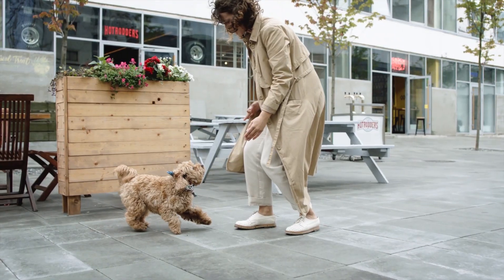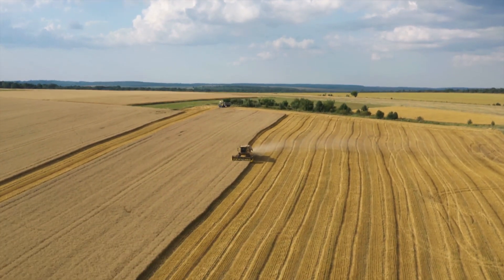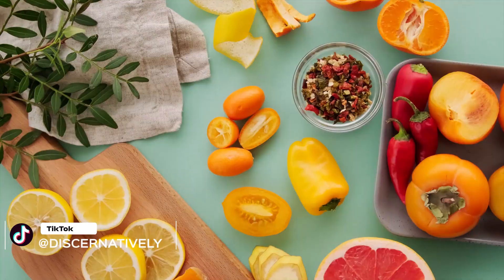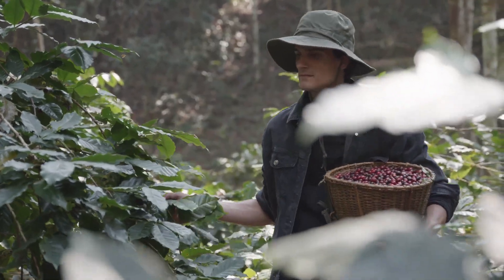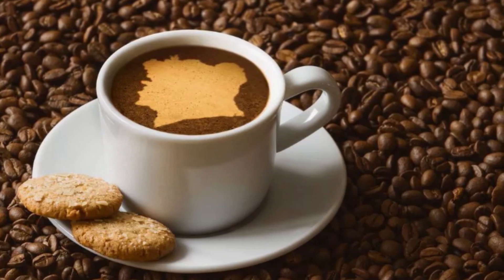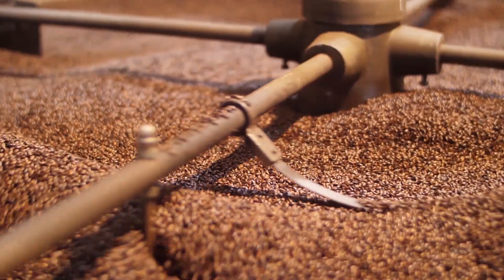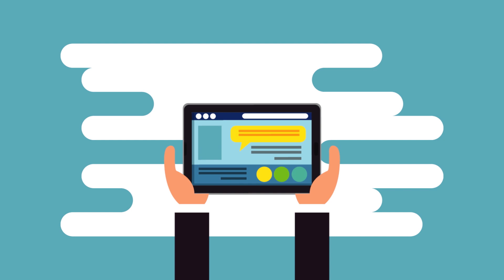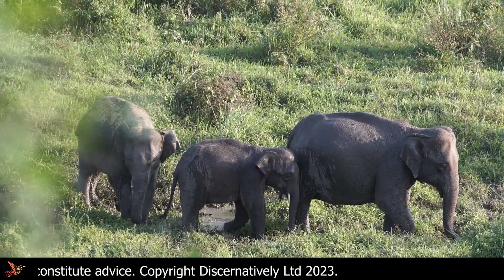Is Black Ivory Coffee Really Made From ELEPHANT DUNG?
Is Black Ivory Coffee produced from Elephant dung? Well, yes! Thai elephants in the remote rural province of Surin, Thailand, refine coffee cherries in their stomach.
How is Black Ivory Coffee produced from Elephant dung? Well, it all begins with picking the best Thai Arabica cherries from an altitude as high as 1500 meters, which are then fed to elephants, by mixing these coffee cherries in their everyday snack!
Let us tell you that Blake Dinkin, a Canadian entrepreneur, founded Black Ivory Coffee in 2012. This coffee is produced by the Black Ivory Coffee Company Limited in Northern Thailand. Let’s go over its harvesting process in detail!

Trusted by leading creators. Join millions of creators and brands optimizing their channels for increased views and subscribers with TubeBuddy.

Push your channel to the max. Designed to boost your YouTube views. Get free insights and guidance to keep your YouTube channel growing.

VIDEO CHAPTERS:
00:00 Intro
00:29 Who Discovered Black Ivory Coffee?
00:45 Harvesting Process of Black Ivory Coffee
01:27 What Happens After Elephants Deposit Thai Arabica Cherries?
02:18 Blake Dinkin Worked With Civets
03:07 The World's Rarest Coffee
03:26 Conclusion
03:41 Why You Should Buy Black Ivory Coffee?

WHO ARE WE:
We are Discernatively, a YouTuber, based in London, UK. We make videos that are intended to add knowledge and explore the strategies and tools that help us live happier, healthier, and more productive lives.

The information provided on this YouTube channel is for entertainment and informational purposes only. The content is not intended to be a substitute for professional financial, investment, tax, legal, medical, health or fitness advice. The viewer should always conduct their own research and due diligence before making any financial, health, fitness or other decisions based on the information provided on this channel. This channel is not affiliated with any third party, and the views expressed on this channel are solely those of the creators and do not necessarily reflect the views of any other party.